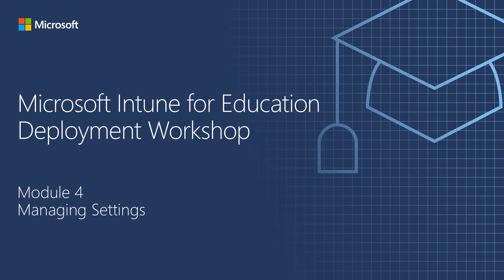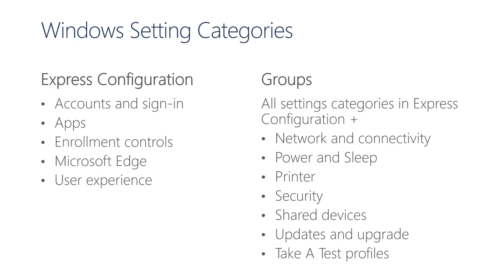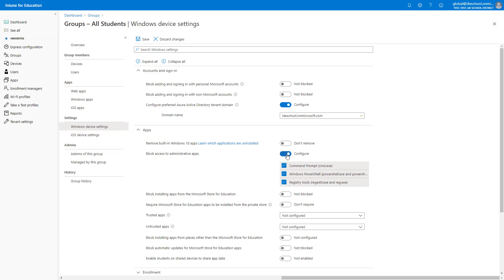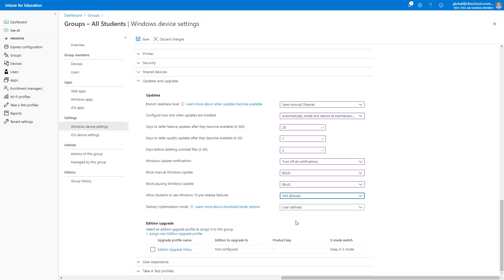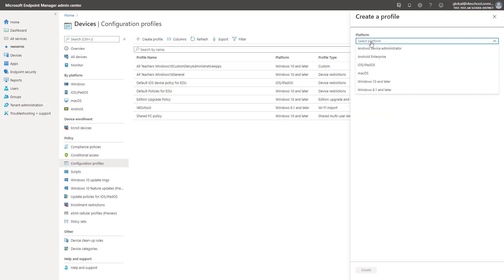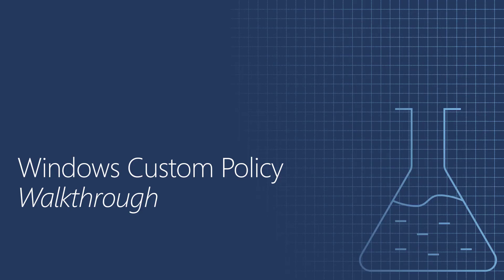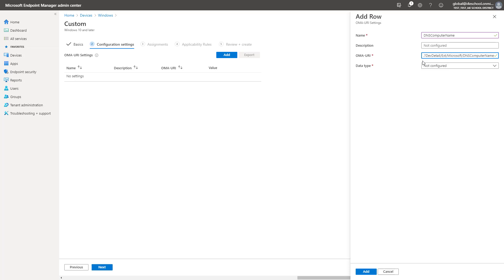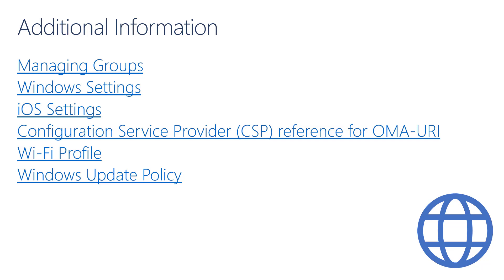Module 4 - Managing Settings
Overview how to manage and deploy settings in Intune for Education and Microsoft Endpoint Manager

🕘 Timestamps
0:00 Introduction
2:28 Demo
6:19 Additional Policies
6:29 Demo - Administrative Templates
8:34 Demo - Windows Custom Policy
10:57 Demo - PowerShell
12:05 Outro